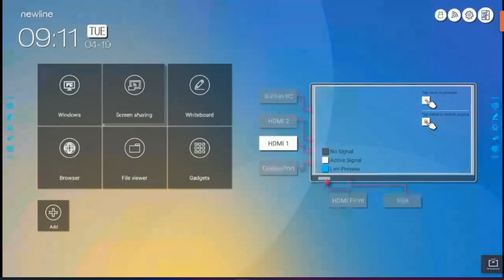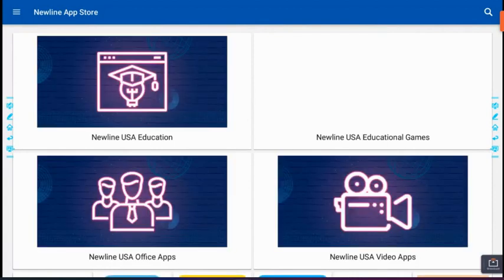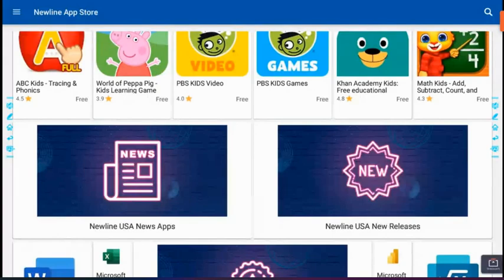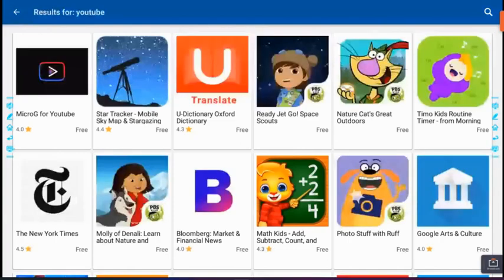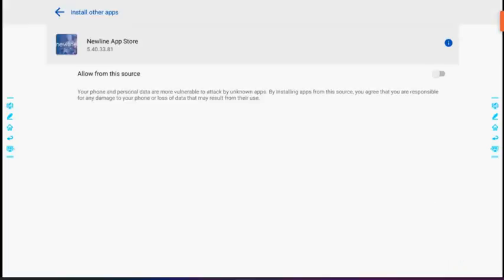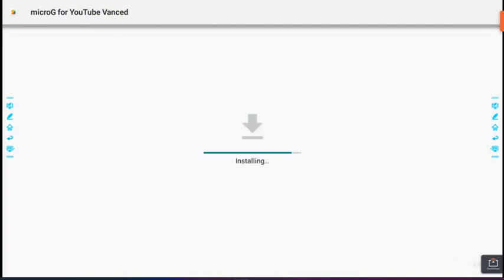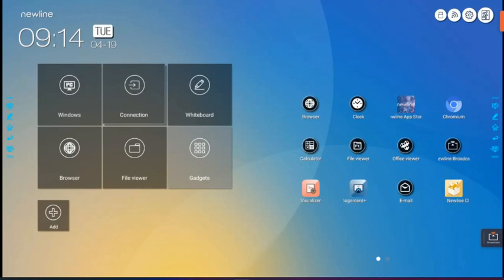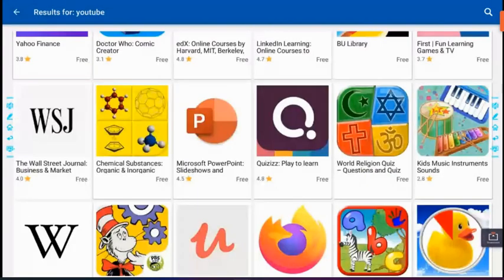Using the Newline App Store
Learn about the Newline App Store and how you can "allow from this source" to download the apps you would like safely.